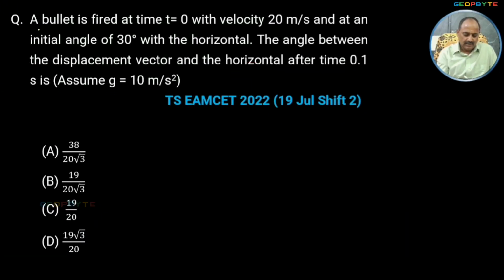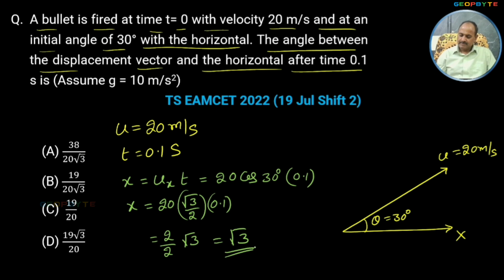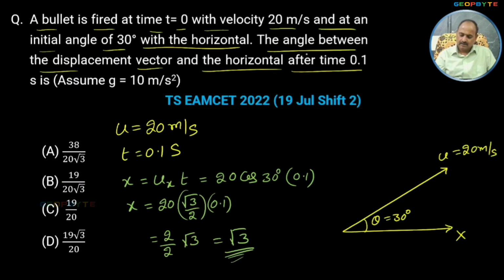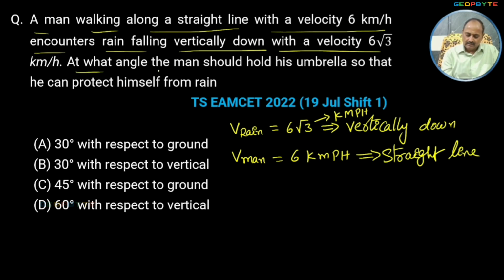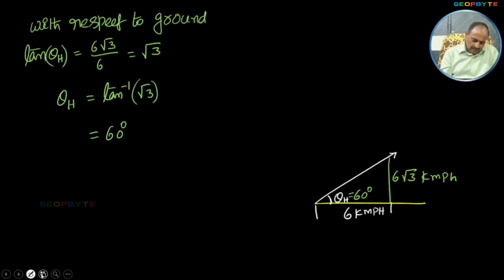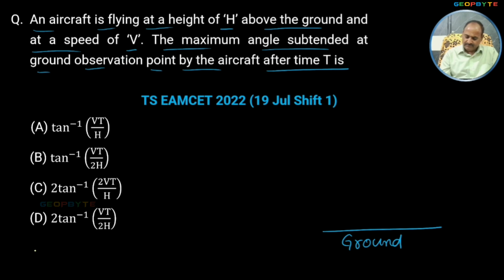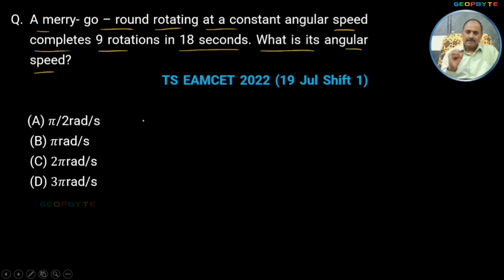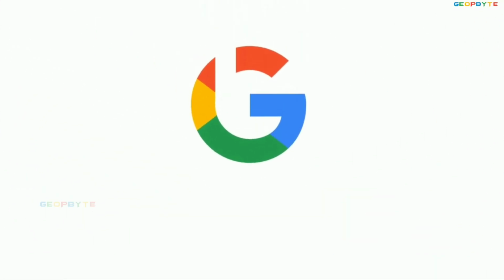TS-EAMCET | Motion in two dimension | Previous Years Questions | Part-4